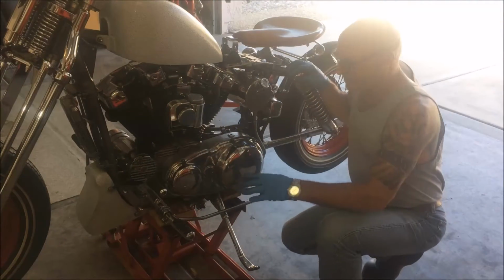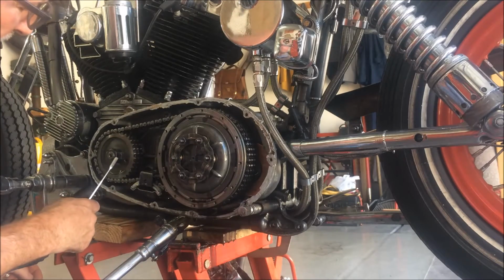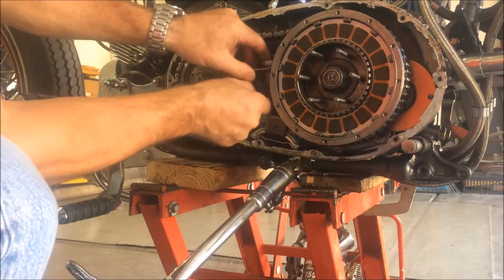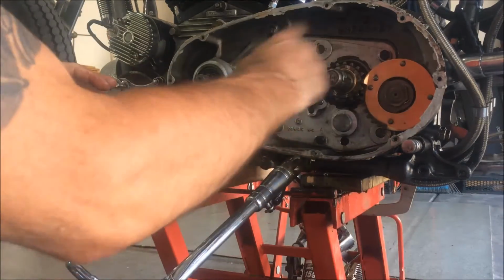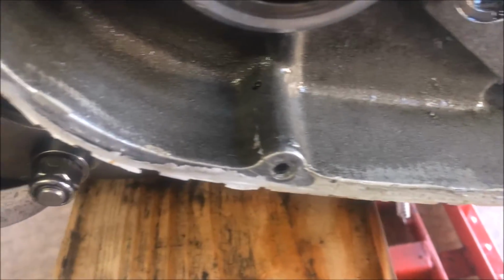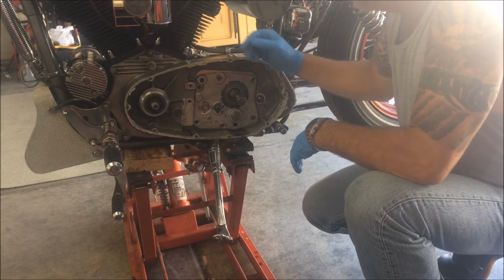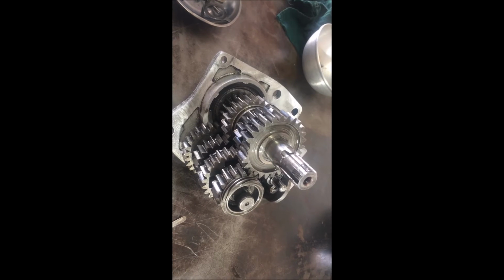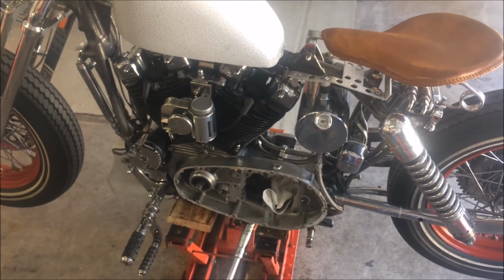Ironhead Transmission Removal 2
Removing transmission as to inspect after failure